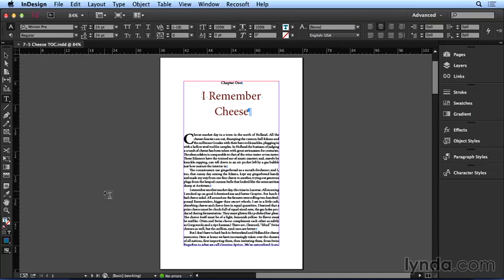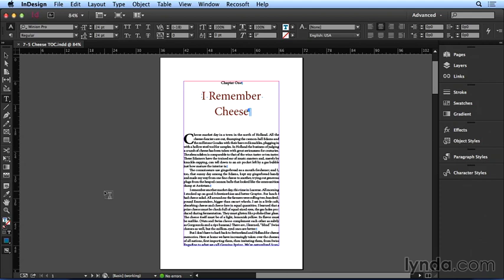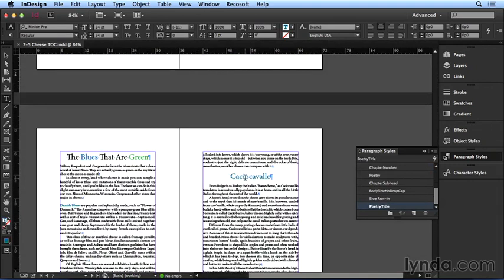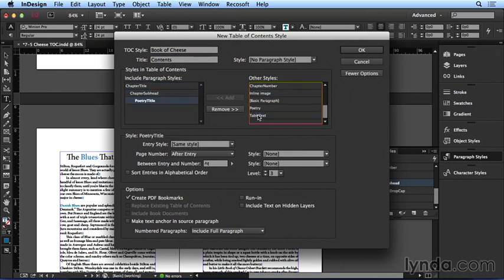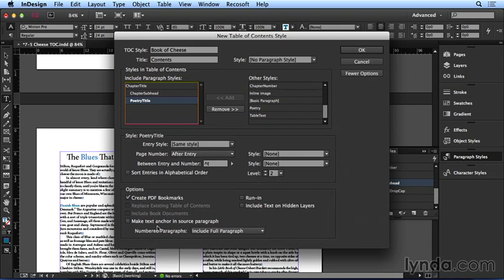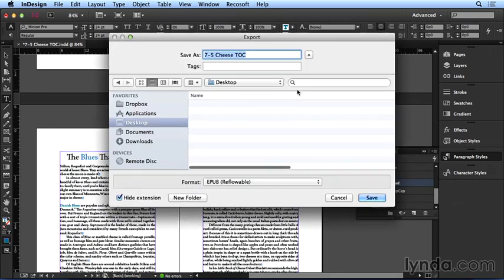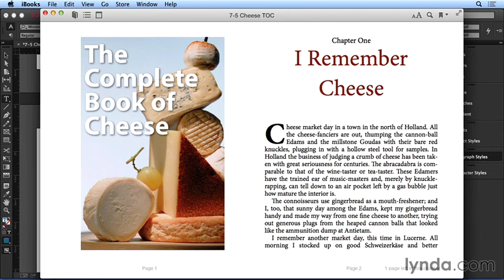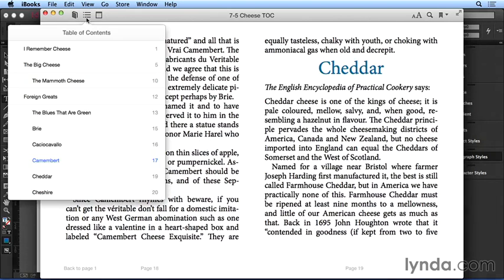129005 07 05 XR15 TOC 2014Q3